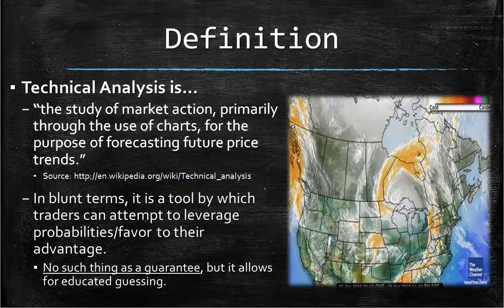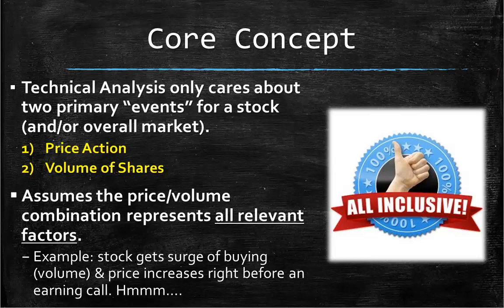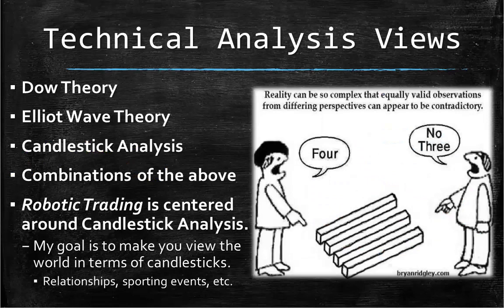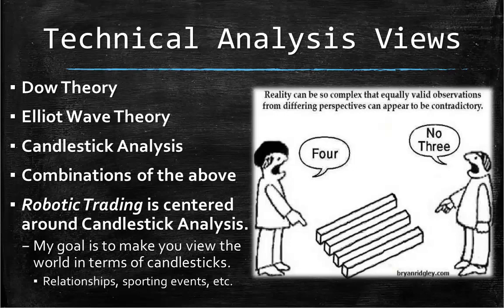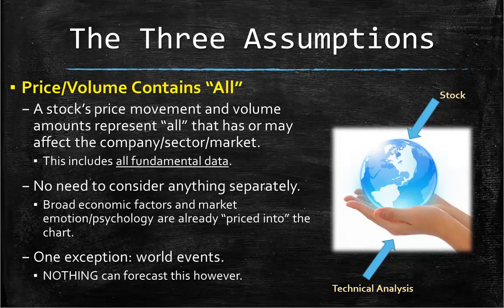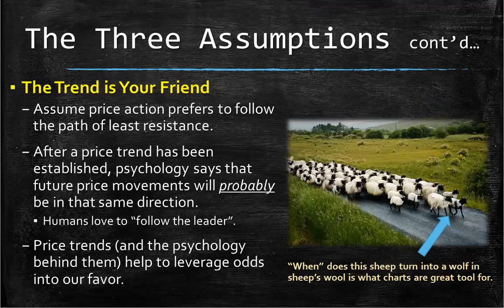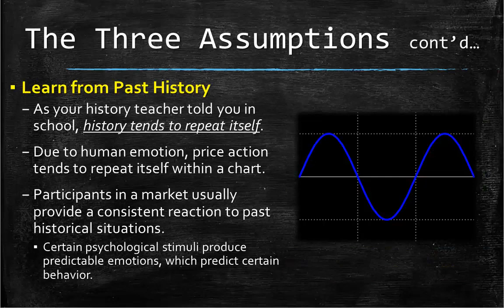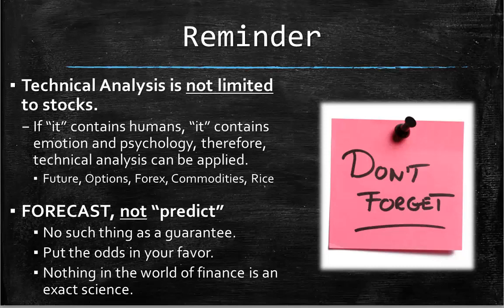A Sample of My Teaching Style: What is Technical Analysis?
This is a sample video taken from my Robotic Trading video course

Free Guide - The 5 Tools I Use To Find Stocks To Trade